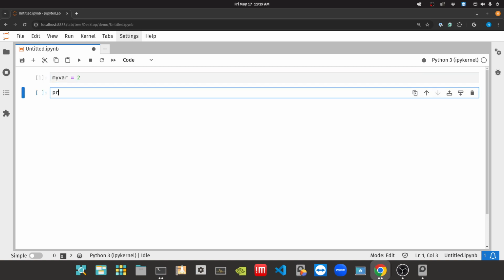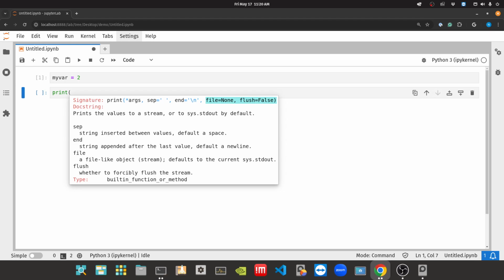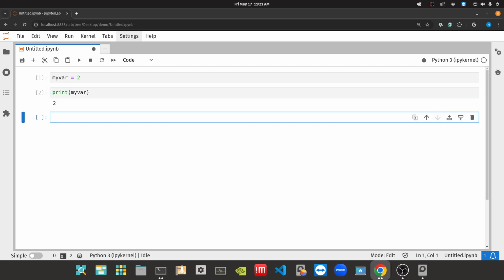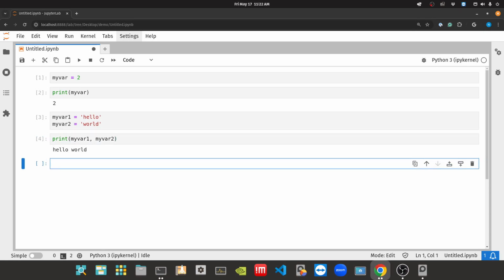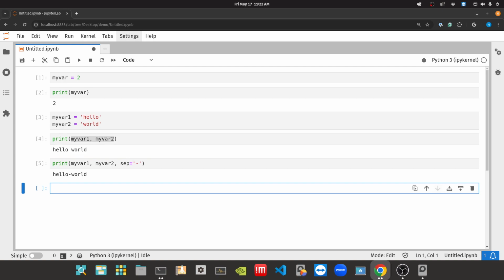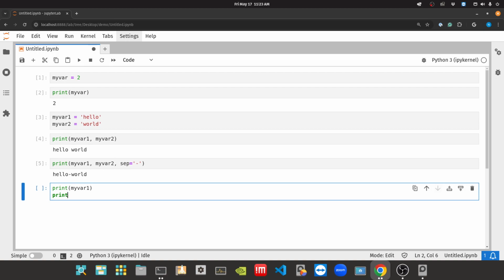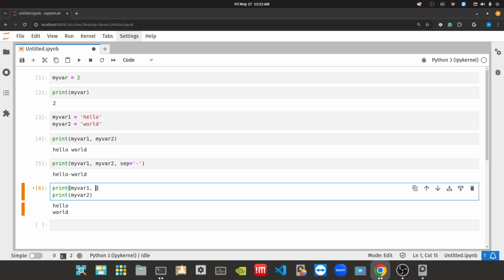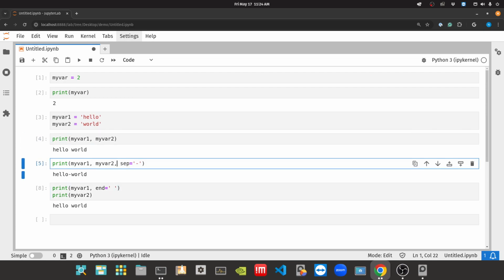4 - The print function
This video provides additional details regarding the Python print function.